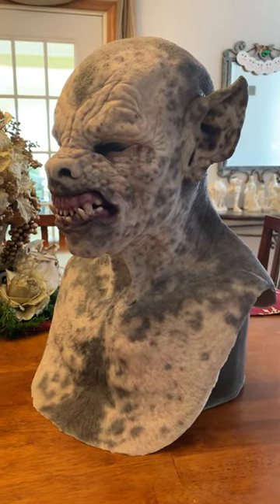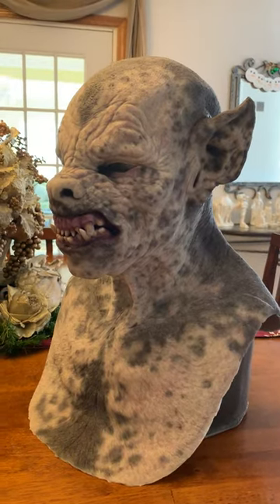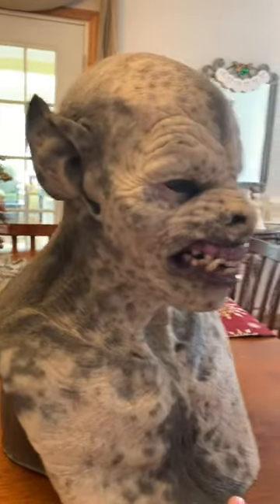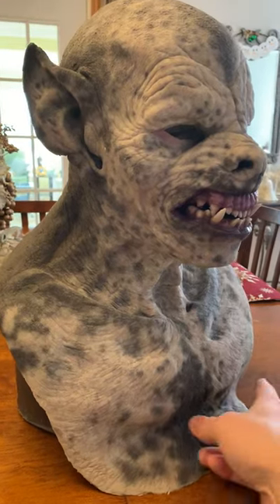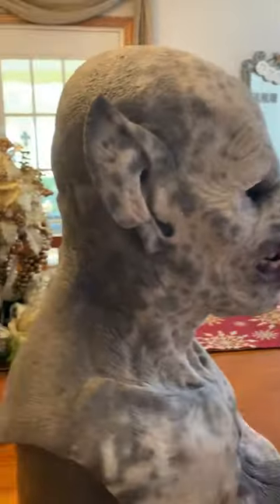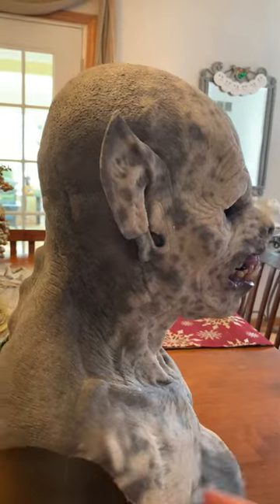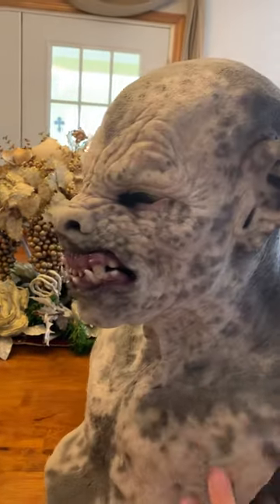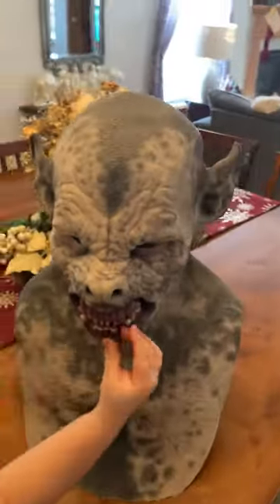Basement FX The Howler Silicone Mask